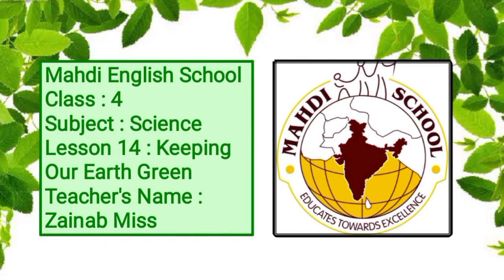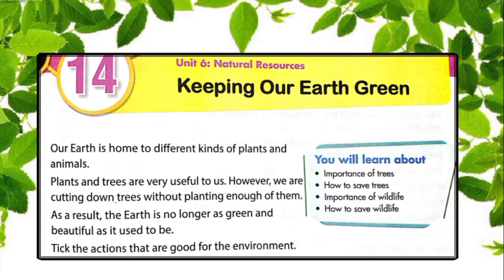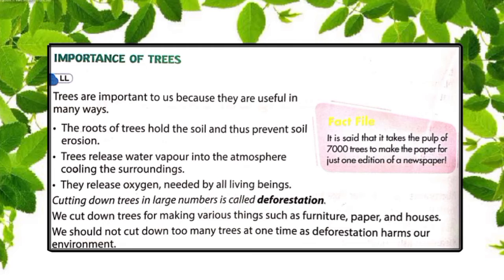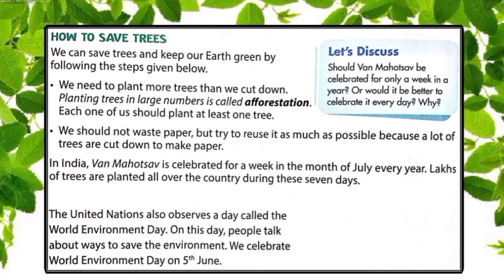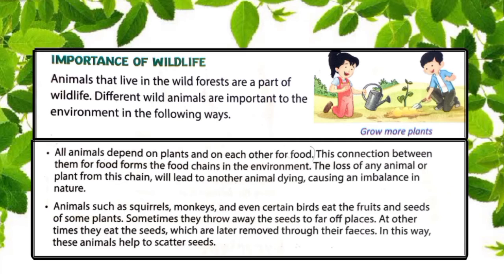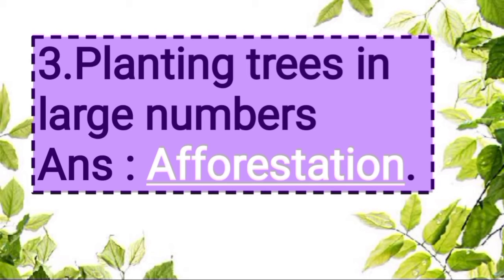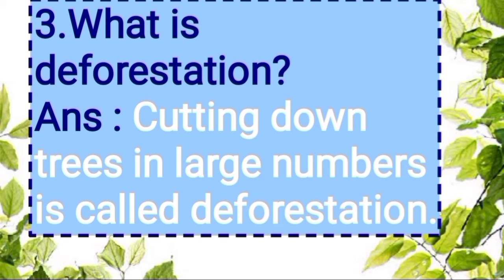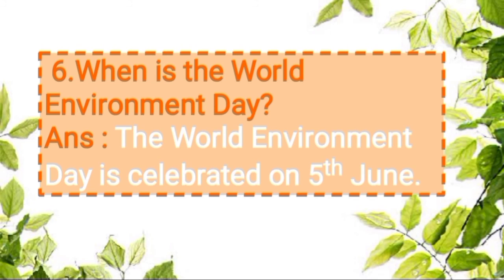English Medium - STD - 4 - SCIENCE - L - 14 - Textual Revision & Q 3,4 - Solving